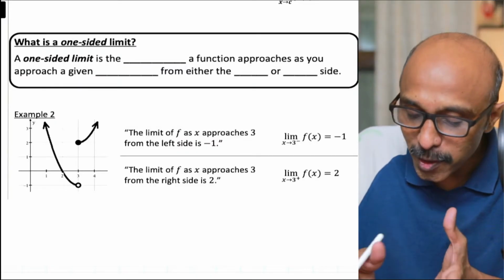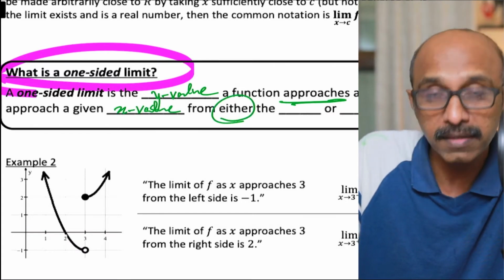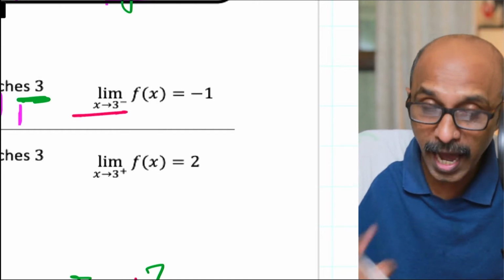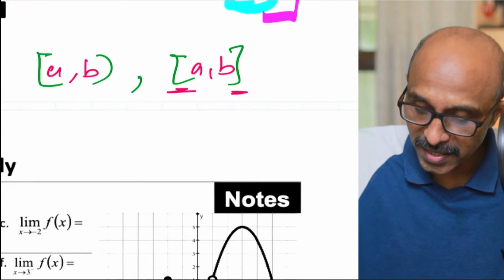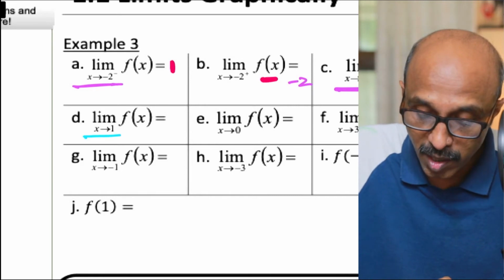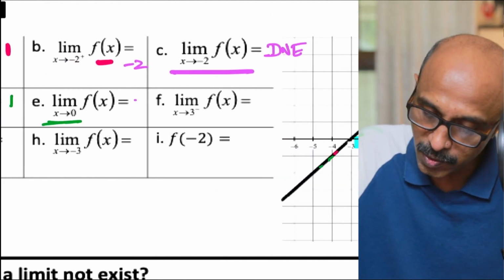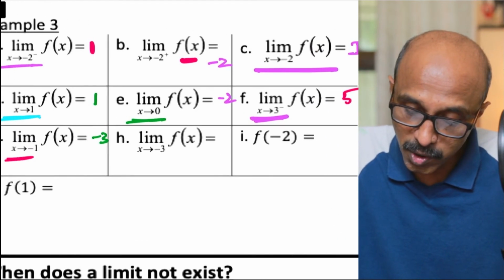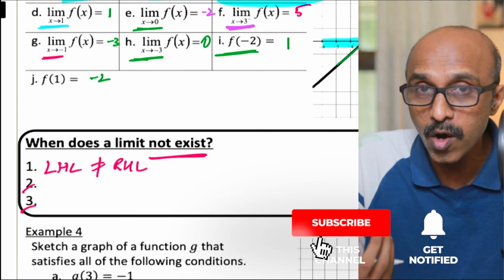One-Sided Limits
One-Sided Limits find it's usage when we define Continuity at the endpoints of a closed interval.
And just as in the case of Continuity, Limits will be used in defining other areas on Calculus.